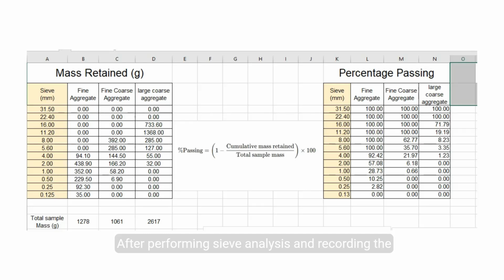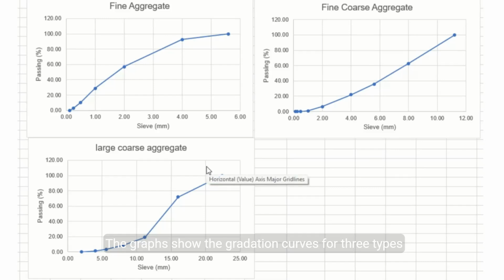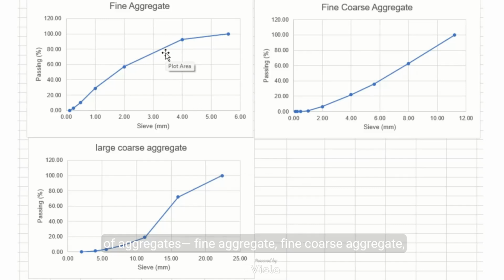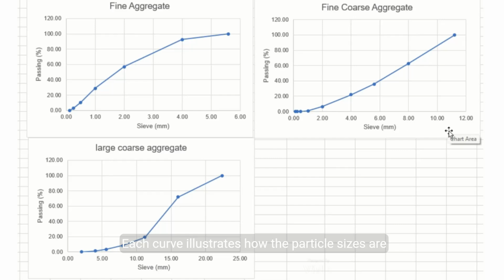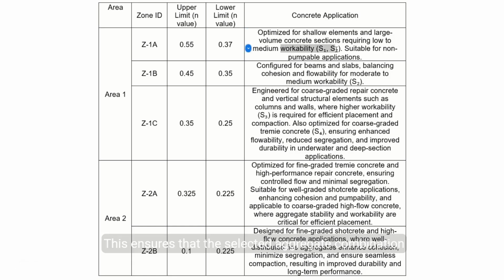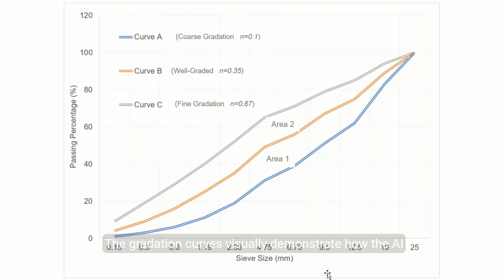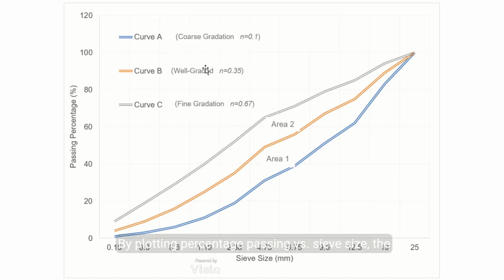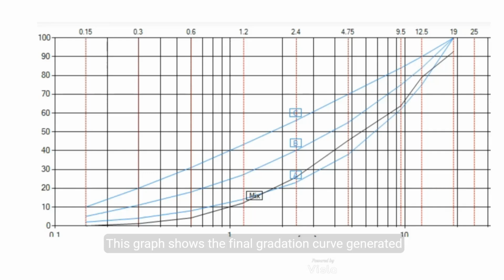Aggregate Sieve Analysis Educational Video